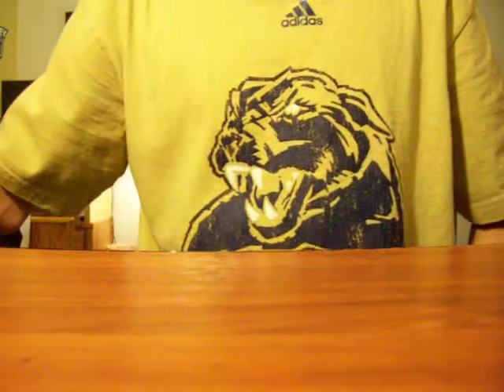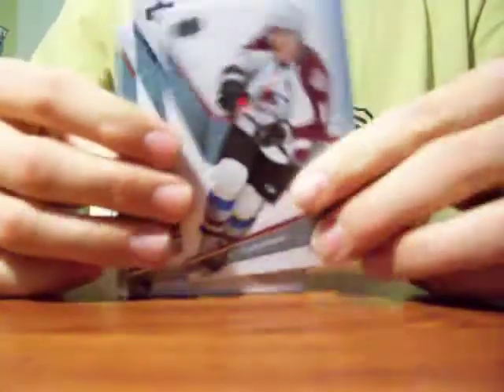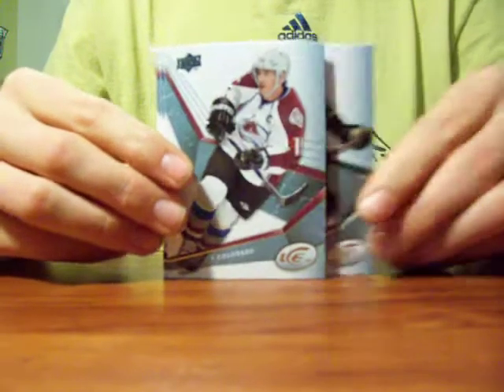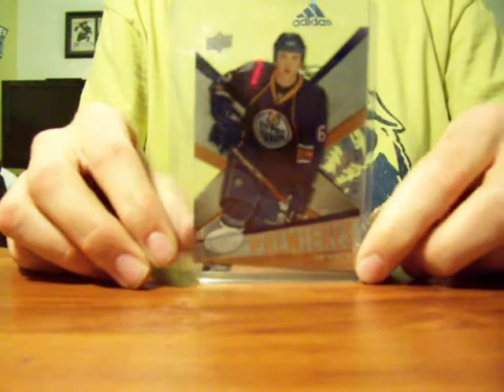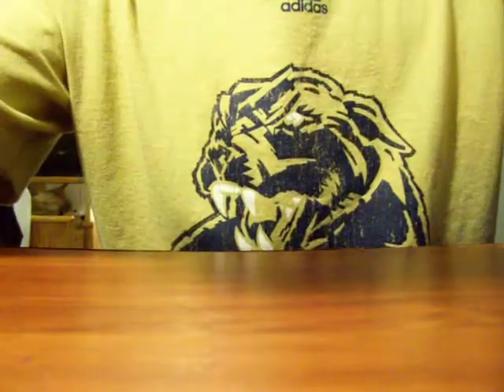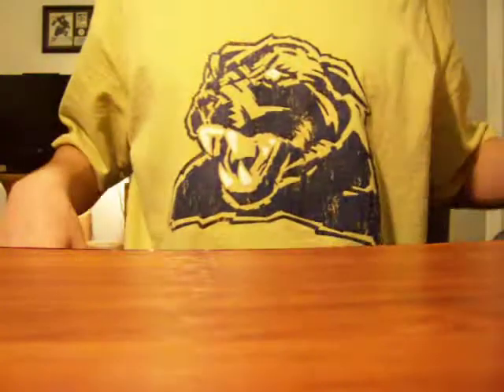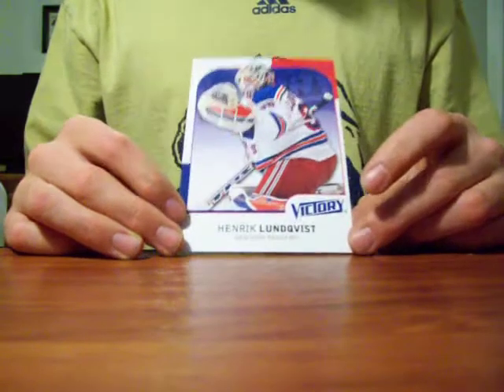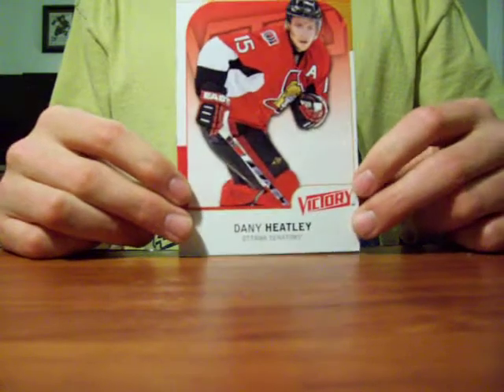Hockey Cards!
just a couple of hockey cards from my collection!